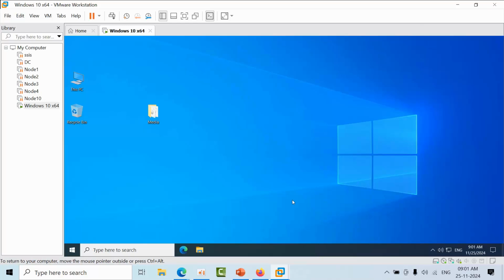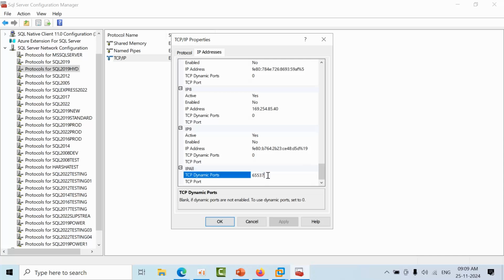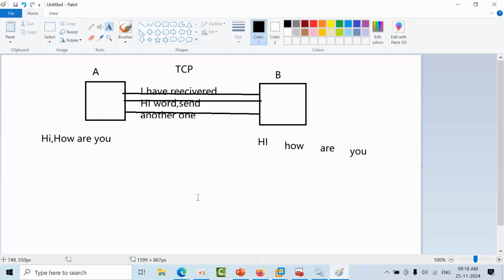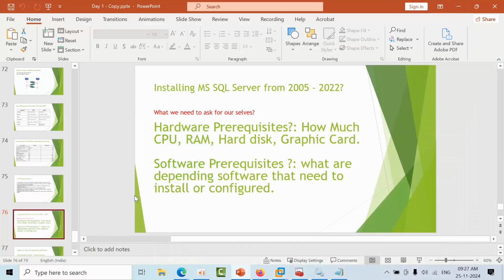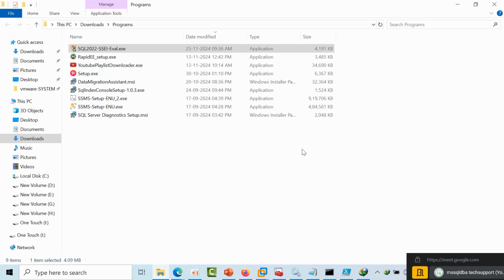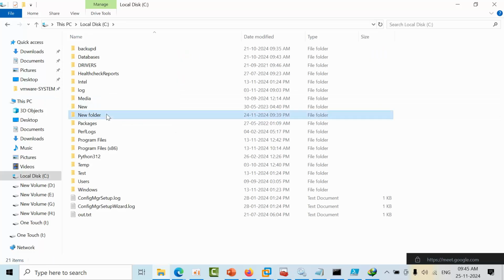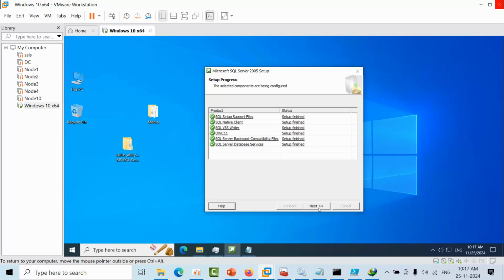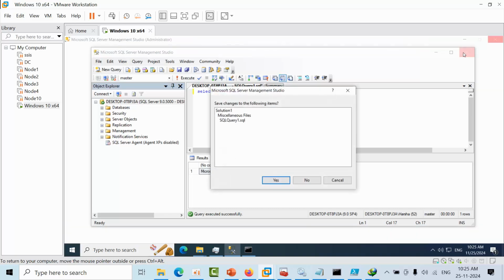MS SQL DBA Online Training | Batch 2 | 25 NOV 2024 | Day 4